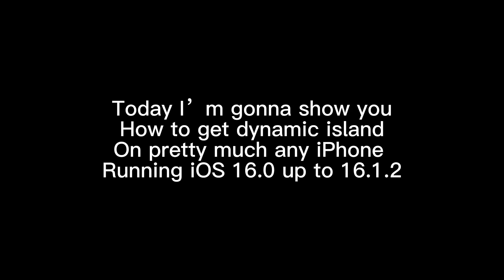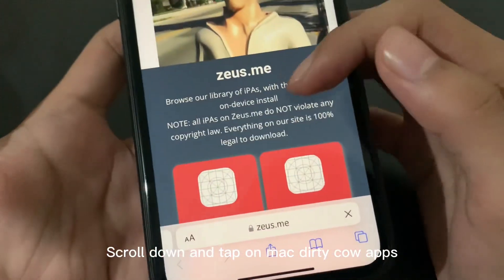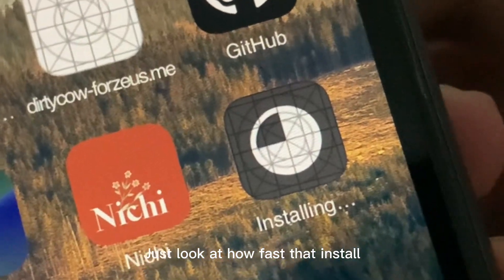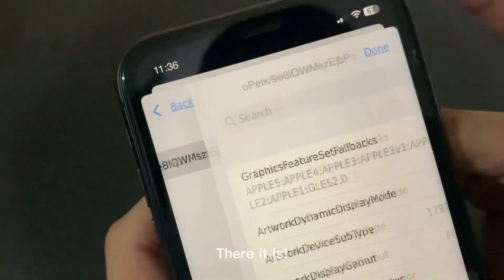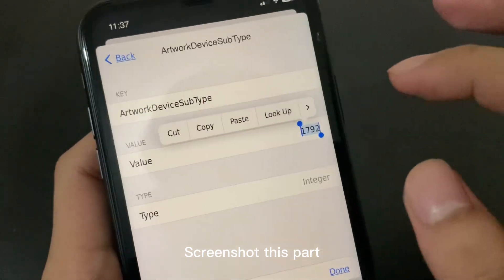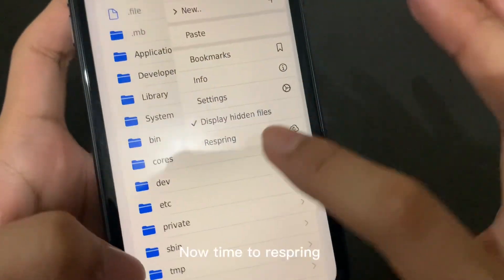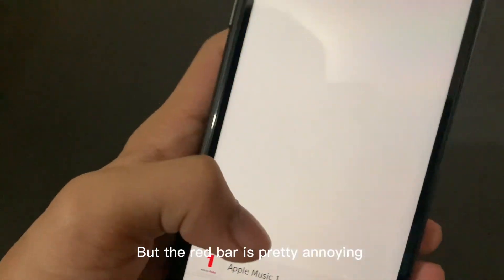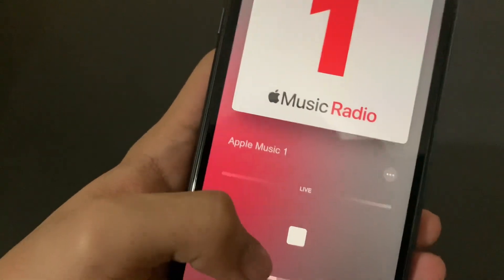How to enable DYNAMIC ISLAND on iPhone 8 to 14 | NO JAILBREAK NO PC |(iOS 16.0 - 16.1.2) Tutorial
Tracking my sub count: 1,210 Jan 12 2023